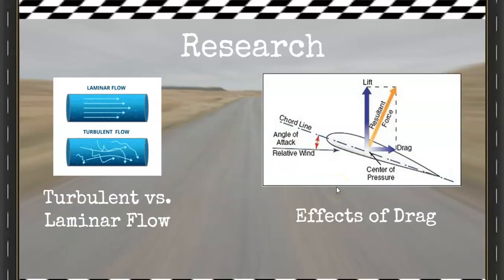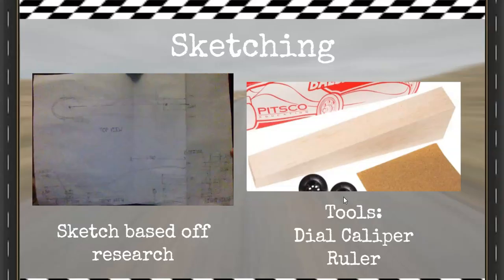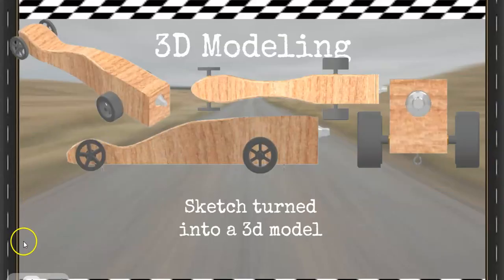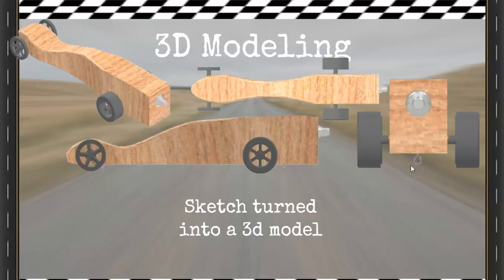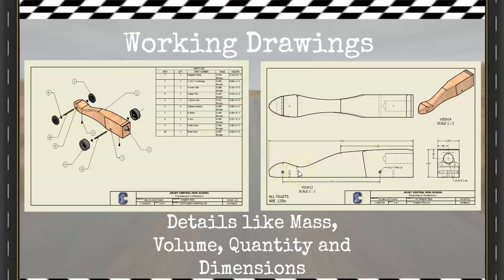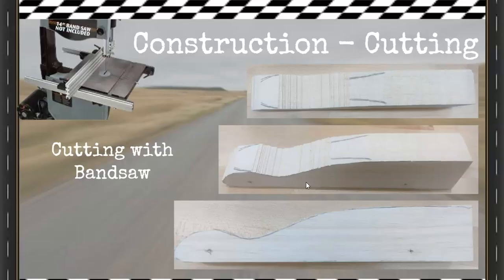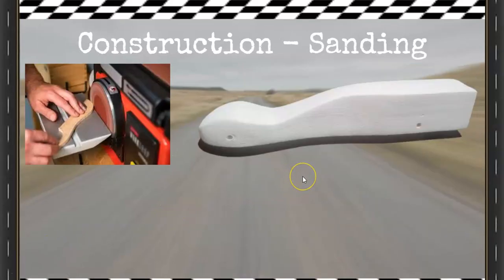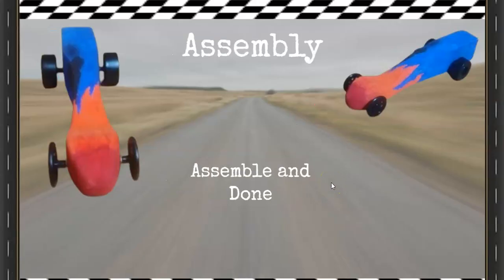C02 Dragster Slideshow Project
In this video I go through the entire process that I went through to create my dragster car using the engineering process to do so.
WE all love Mr. J